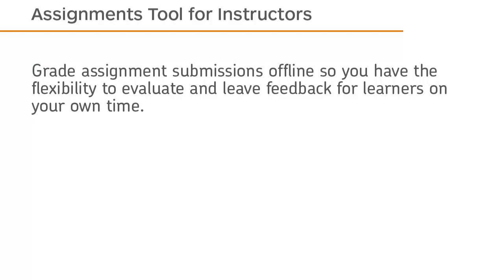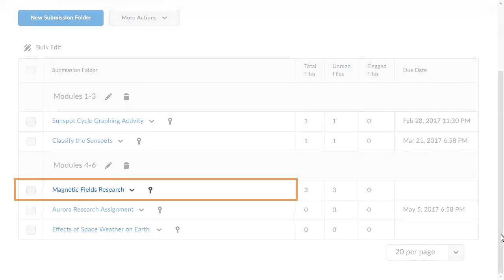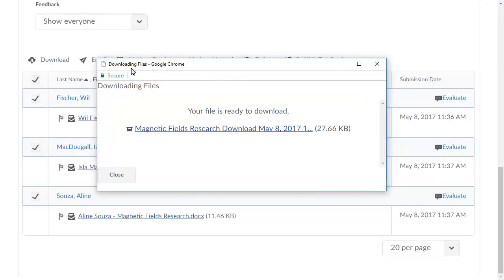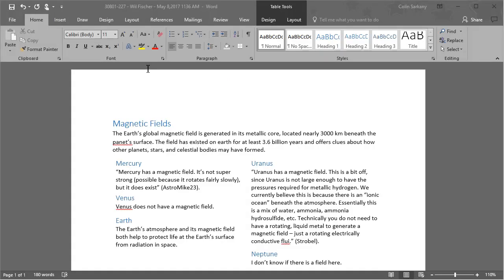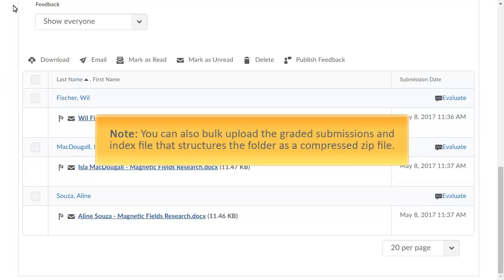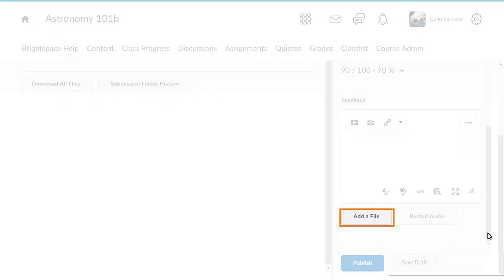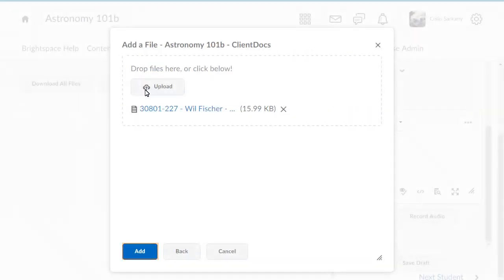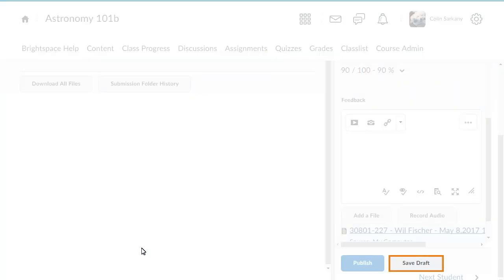Assignments (Dropbox) - Grade Assignment Submissions Offline - Instructor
Thank you for visiting! This video has been updated.

This tutorial shows how to download and grade learners’ submissions offline before providing online feedback in the Assignments (Dropbox) tool in Brightspace Learning Environment 10.7 and higher.